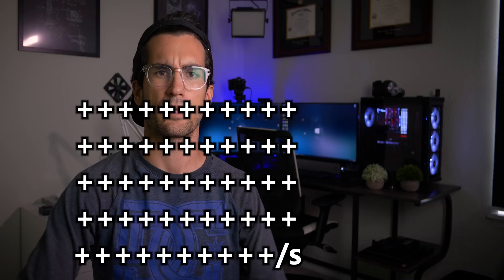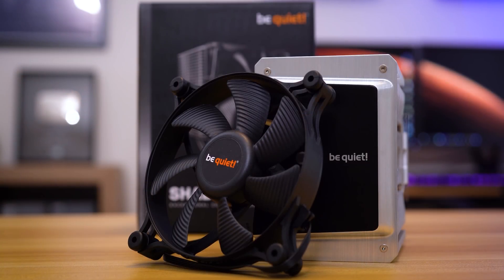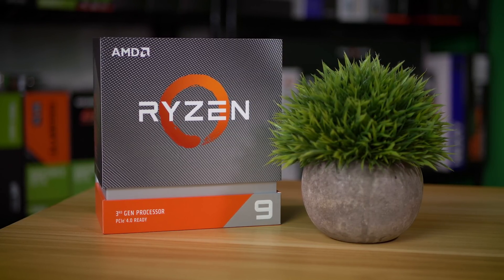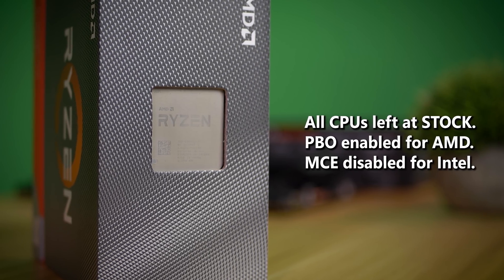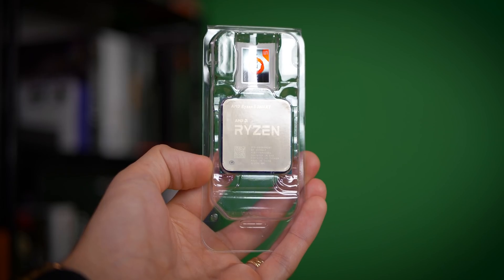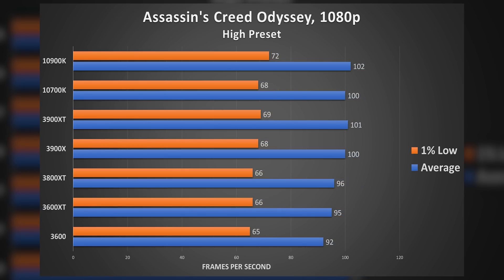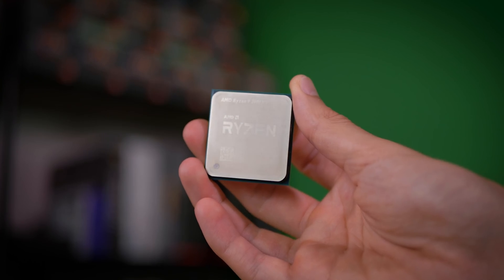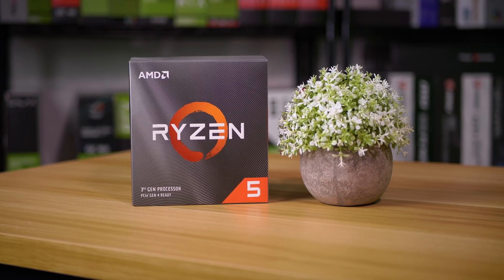Are AMD Ryzen XT CPUs Even Worth It?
Let's answer the question, then! Are the new XT chips worth your hard-earned?

UPDATE: Looks like the Ryzen 5 3600 has dropped again to as low as ~$160! 3600XT is around $240. I stand by my statements in the video. 3600 is the far better buy. Pair it with a B450 board & 16GB of 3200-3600MHz DDR4 and you're golden!

Shop AMD Ryzen 9 CPUs
on Amazon

Shop AMD Ryzen 5 CPUs
on Amazon

Shop Intel Core i9 CPUs
on Amazon

Shop Intel Core i7 CPUs
on Amazon

2x Pixio PX275h IPS Monitors